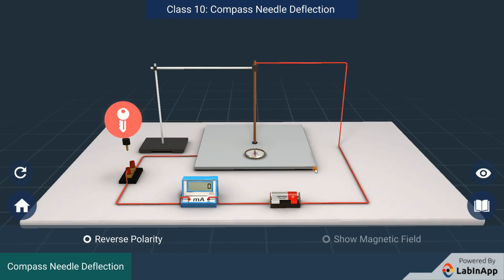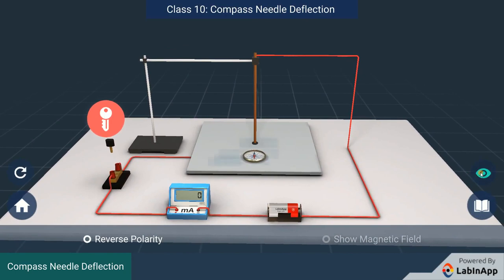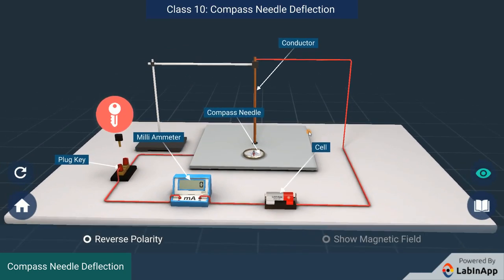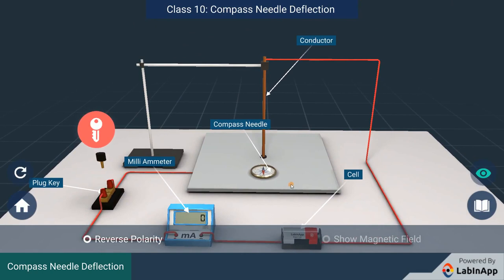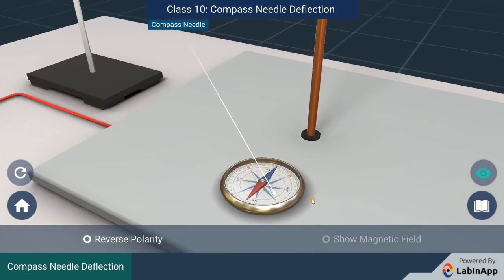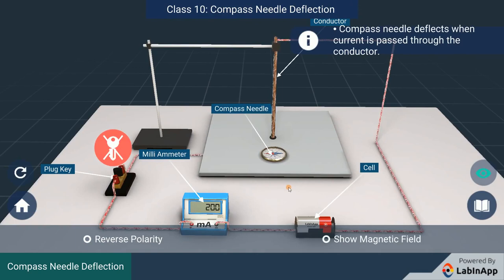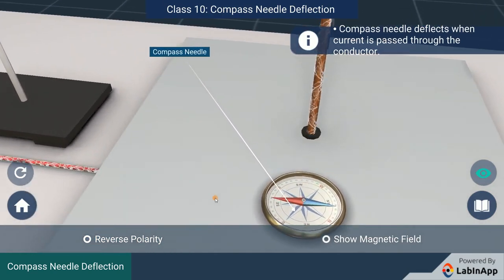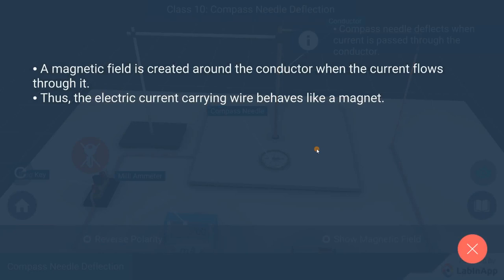Magnetic Effects of Electric Current: Compass Needle Deflection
CBSE Class 10 Physics Chapter 13: Magnetic Effects of Electric Current.

We know that an electric current-carrying wire behaves like a magnet. This is demonstrated with an activity in the video.